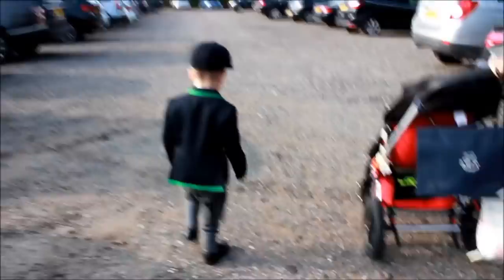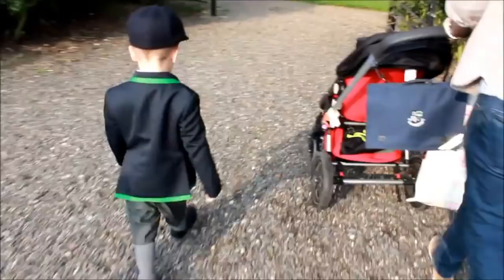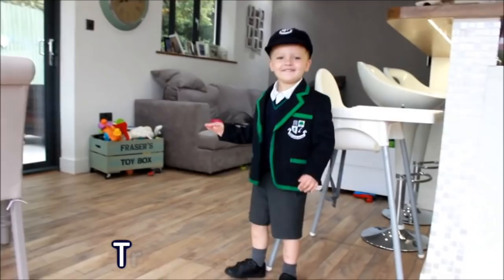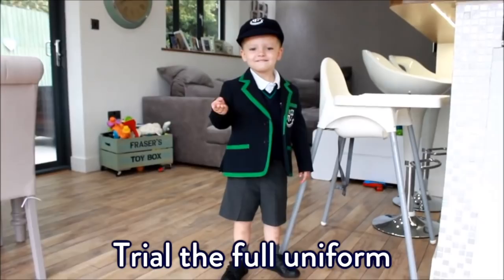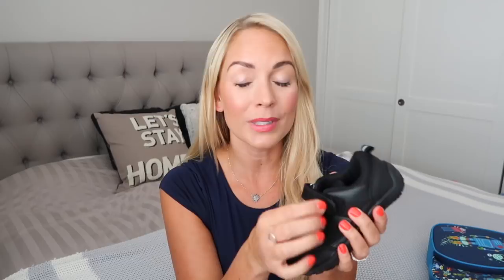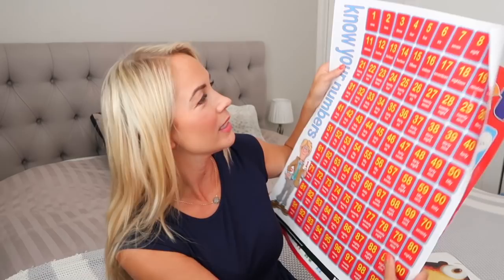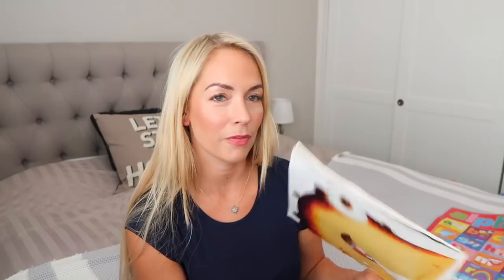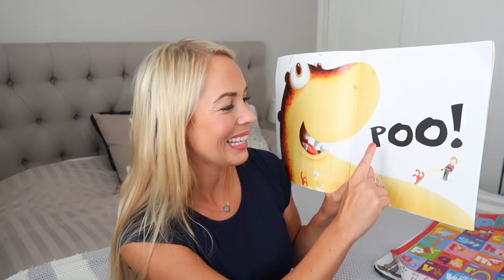STARTING SCHOOL CHECKLIST & TIPS | PREPARE YOUR CHILD FOR SCHOOL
Hi Guys, today I'm talking about getting your child ready to start school and how I have been preparing my son to start school and reception.  Here are my top tips and hacks for starting school.  I hope you like it :-) add any of your own tips below in the comments xx

FAQ's ❤